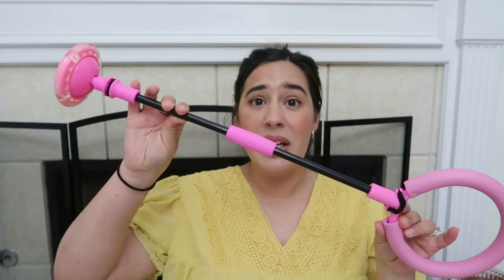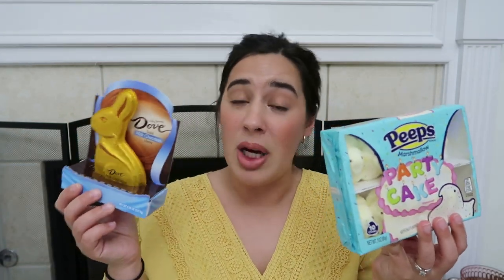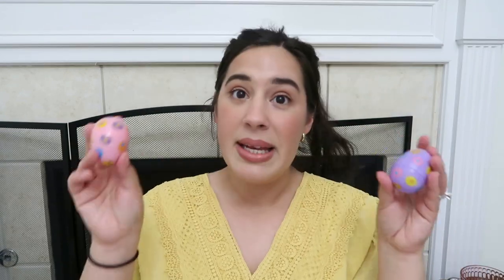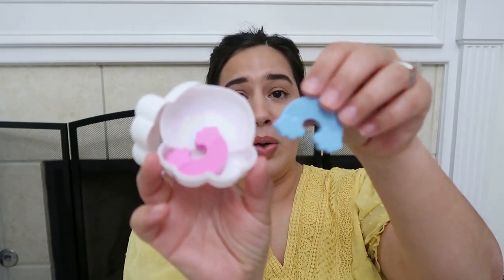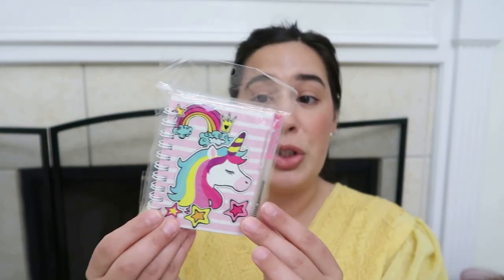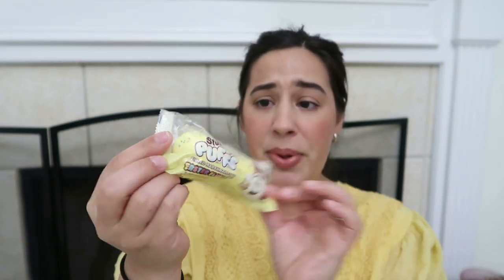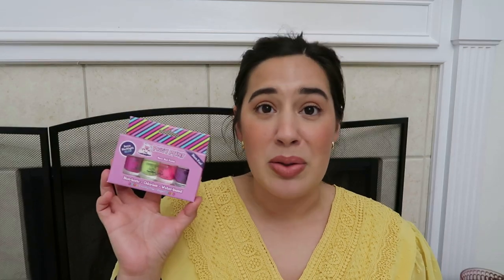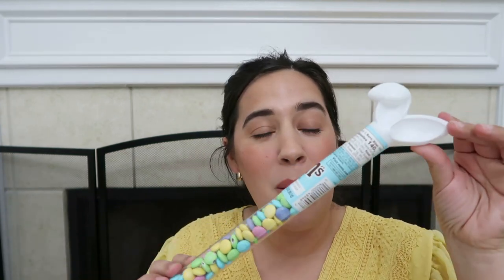Easter Basket Ideas for a 5 Year Old Girl | 2023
Easter Basket 2023!

Carly_deciru